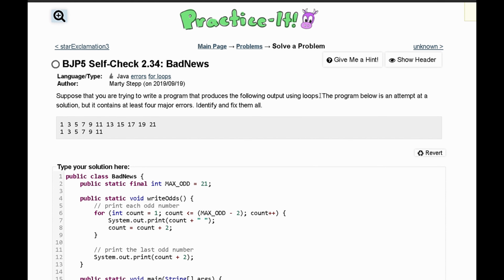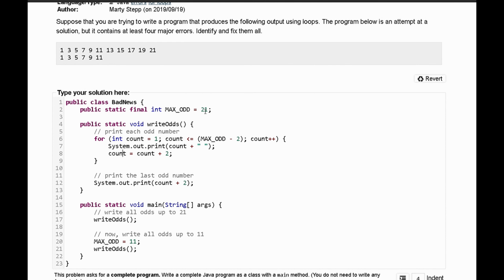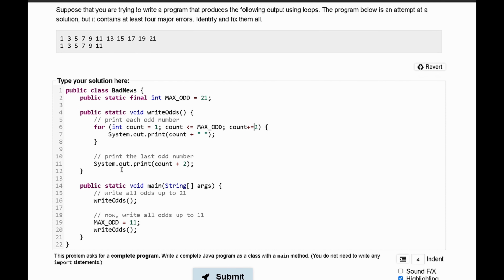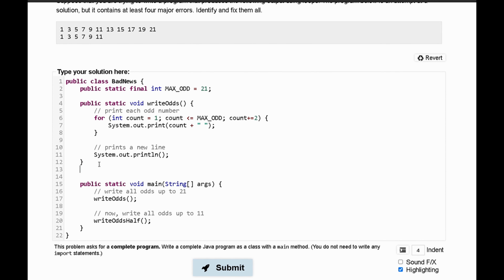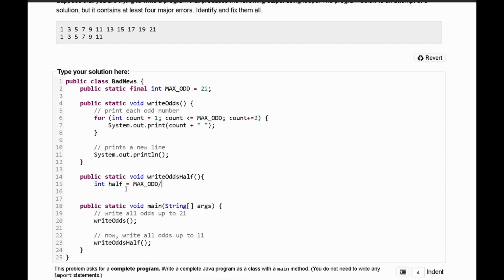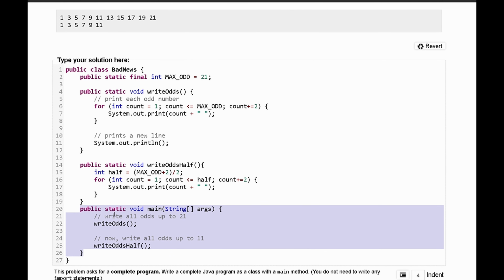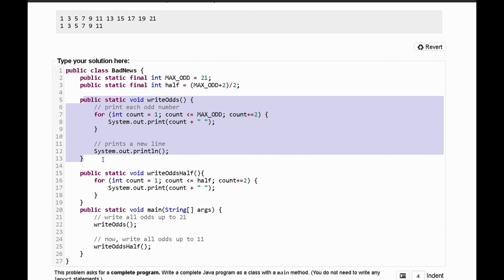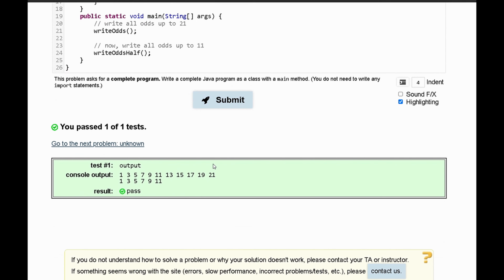Java Practice It || 2.34 BadNews || for loop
Question:
Suppose that you are trying to write a program that produces the following output using loops. The program below is an attempt at a solution, but it contains at least four major errors. Identify and fix them all.
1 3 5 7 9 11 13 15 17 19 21
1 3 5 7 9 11